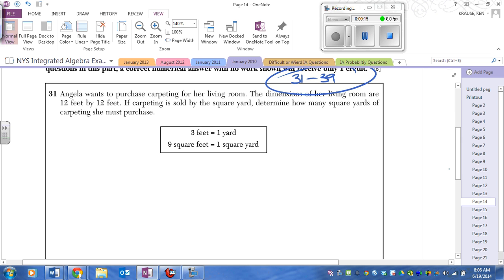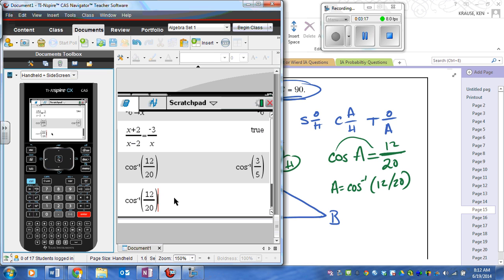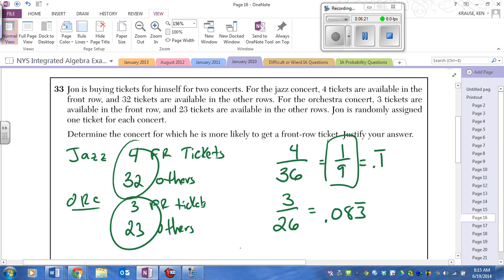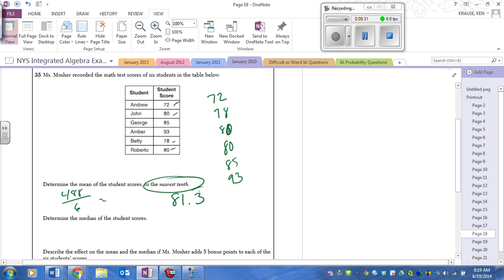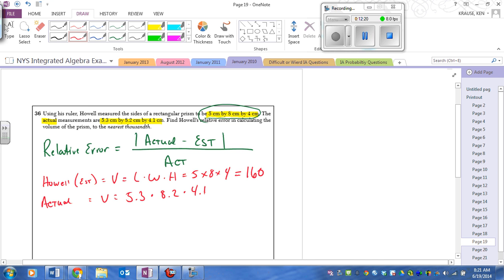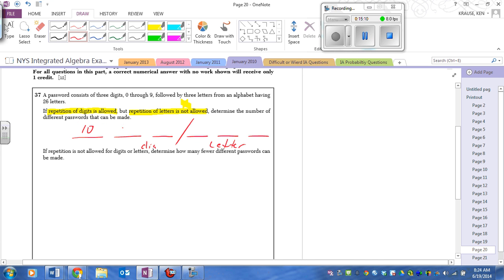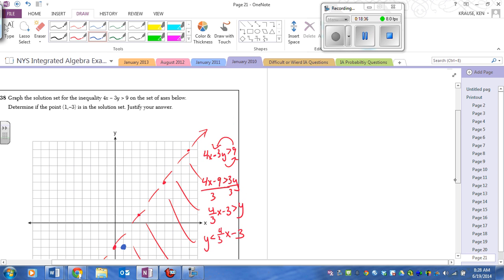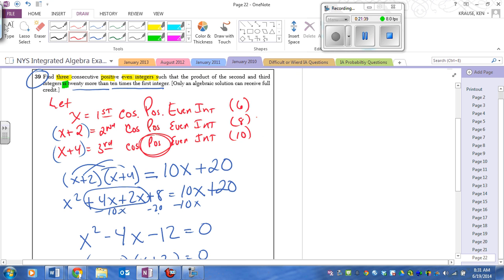NYS Integrated Algebra January 2010 Questions 31 39